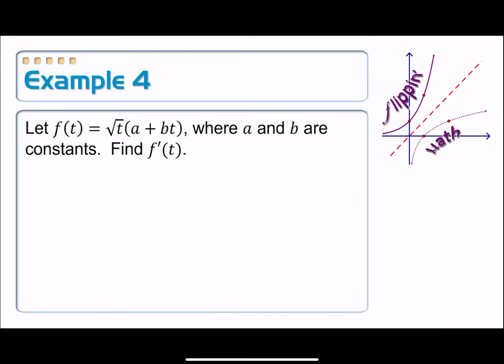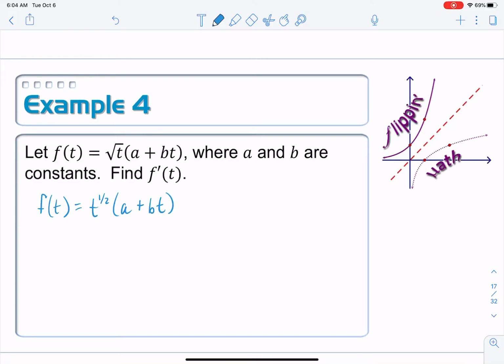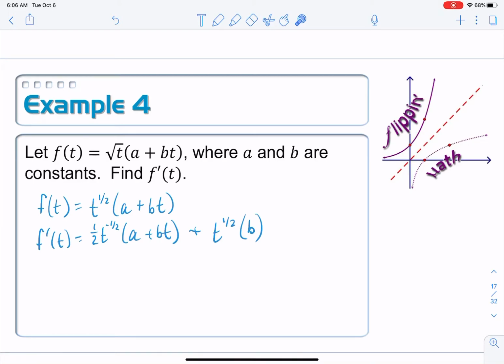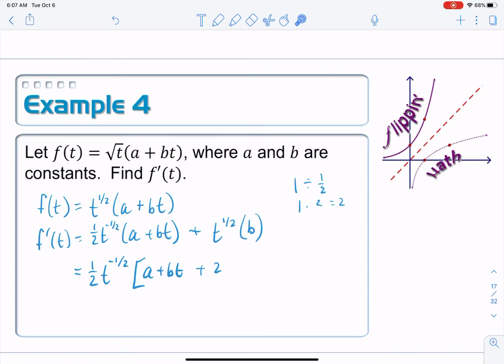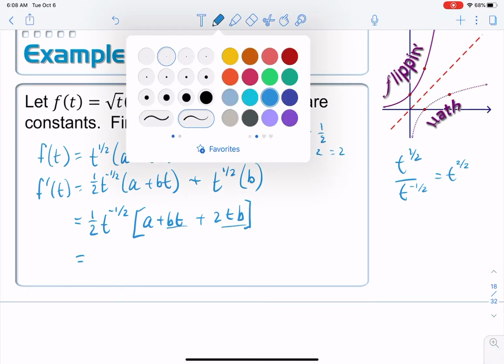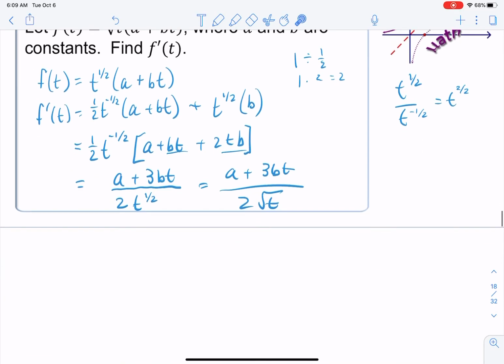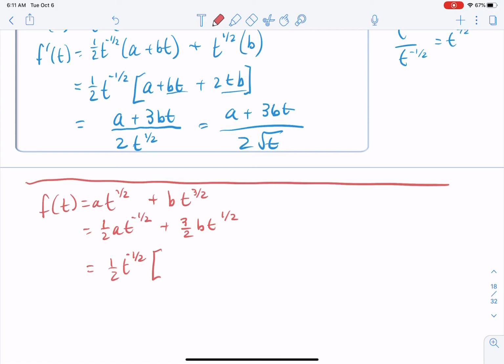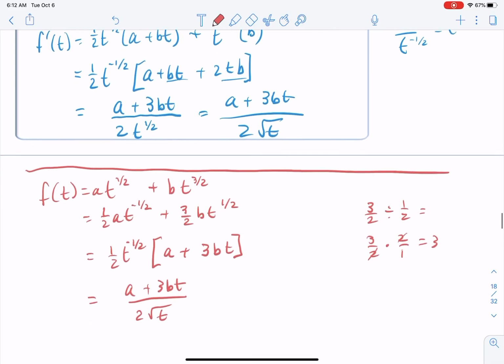3-4: Product and Quotient Rules, 01e